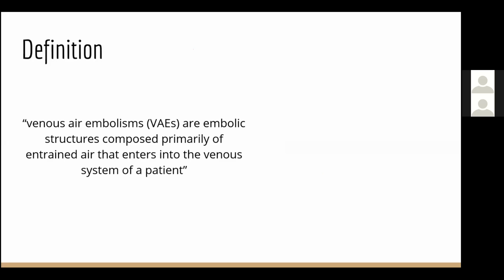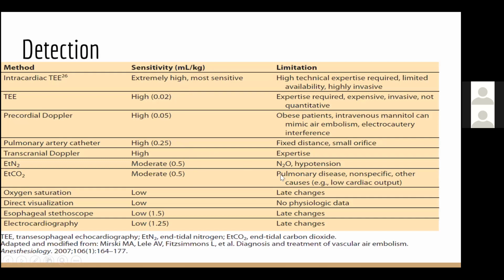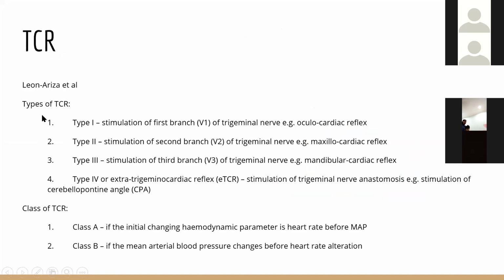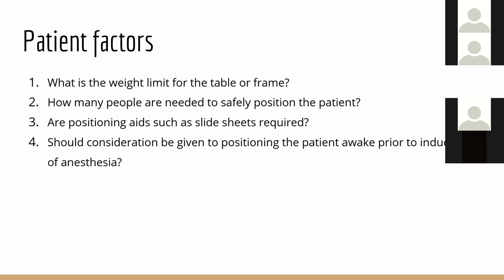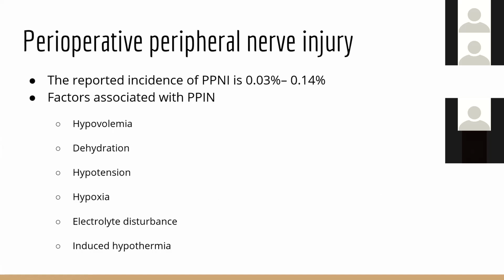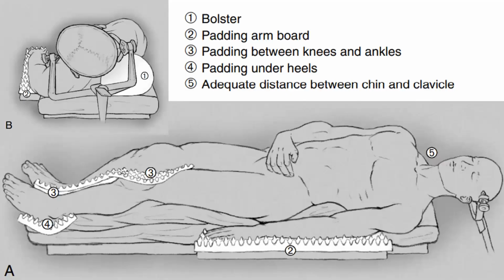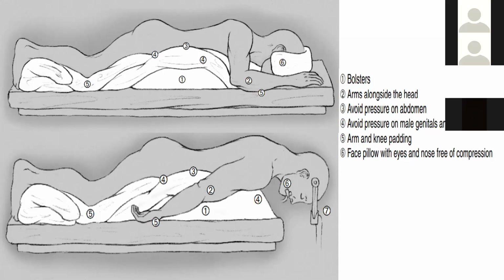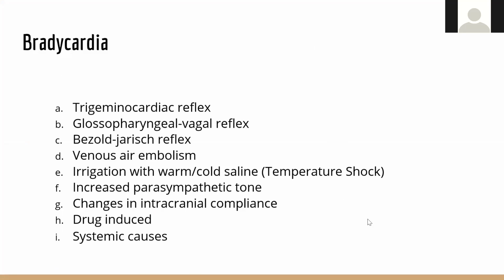Positioning During Neurosurgery, Air Embolism and Hemodynamic Changes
Presented By Dr Khurram Ijaz
Fellow in NeuroAnaesthesia
Shoukat Khanum Hospiatl, Lahore
Online Anaesthesia Classroom